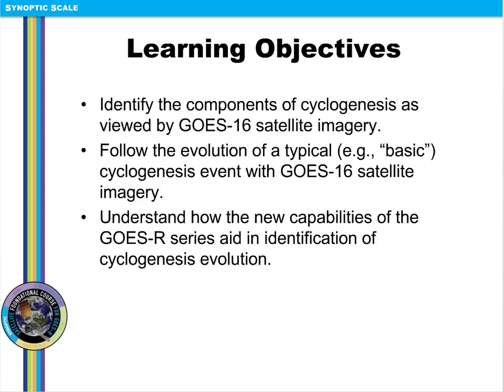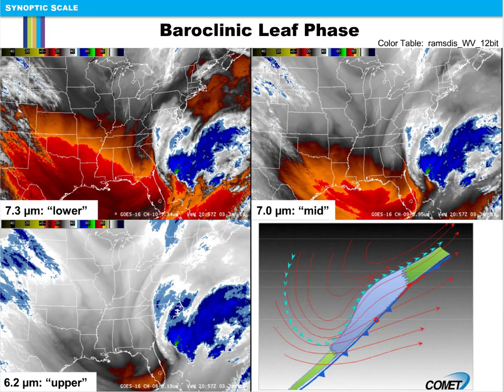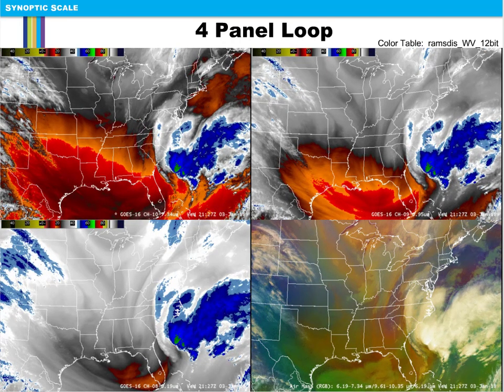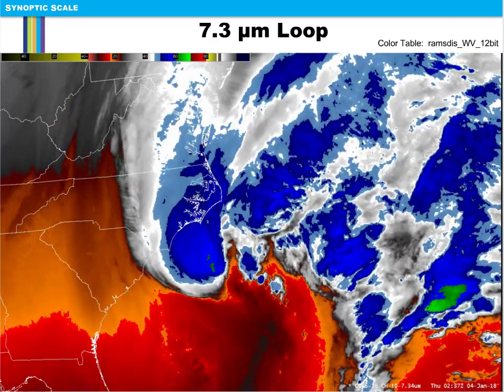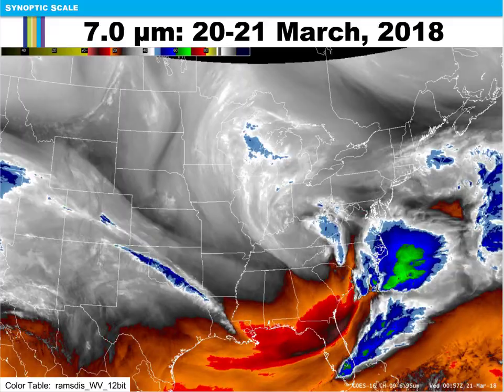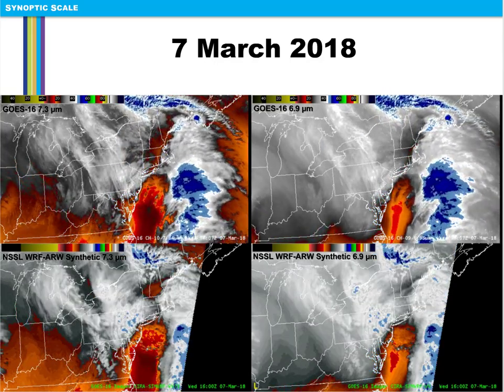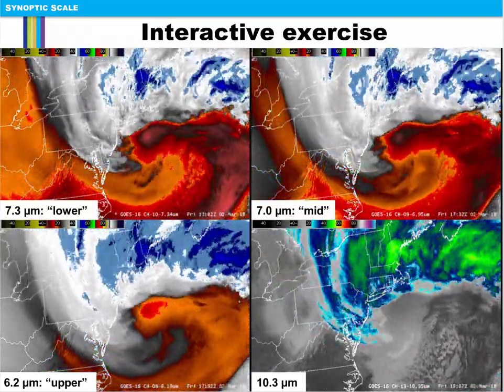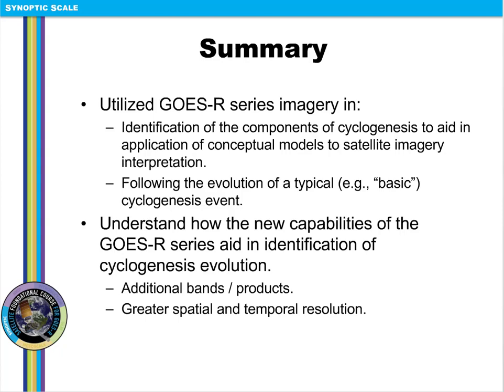SatFC-G: Cyclogenesis: Life Cycle (updated 2018)